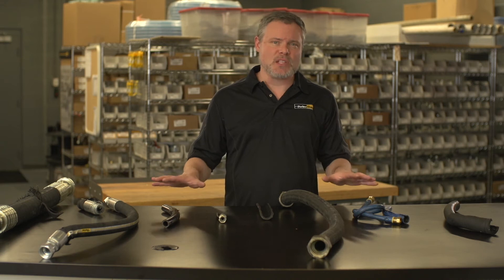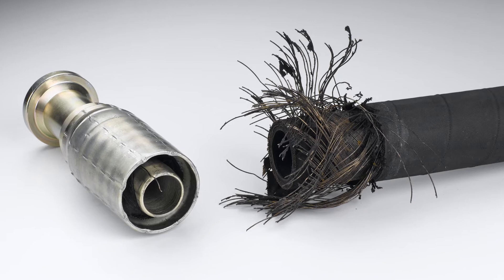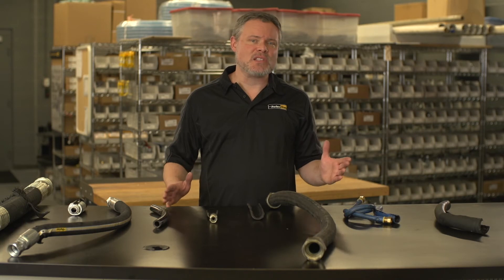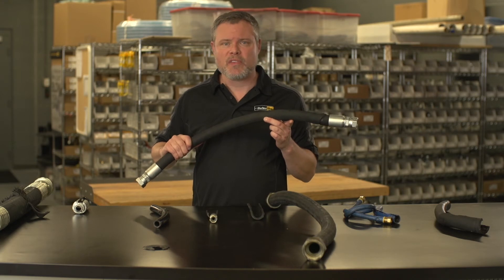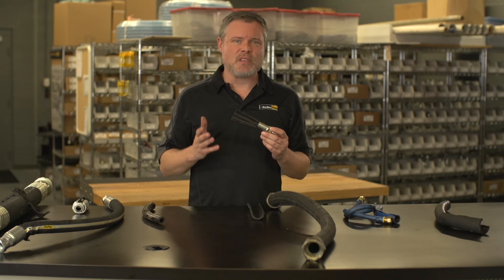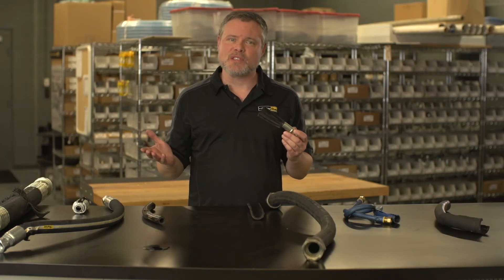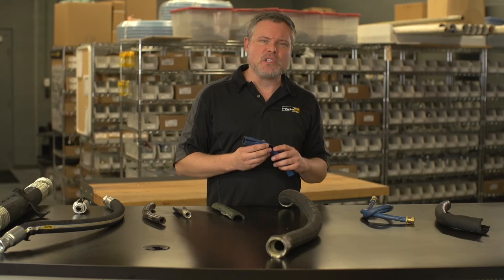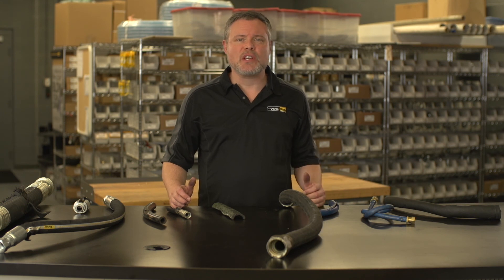How to Identify Common Hose Failures and Causes? | ParkerStore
This video will show you the most common hose failures and their causes. In most cases, it's the result of some form of human error, misapplication, improper usage or improper maintenance. Knowing the most common failures, the causes and how to address can help to avoid them altogether in the future. Consult with your local ParkerStore professional if you have questions on extending the life of the hose in your application(s). Check out our S.T.A.M.P. and HOSE INSTALLATION AND ROUTING RULES videos for additional information on selecting the right hose and assembly techniques and bending.

ParkerStore is Parker Hannifin’s Industrial Retail™ network, fulfilling the product and service needs of the MRO market through independent, locally owned stores across the globe. In addition to quality Parker products, the knowledgeable ParkerStore professionals are equipped with the technical expertise needed to reduce downtime and keep customers productive. Staying productive can come in many forms, including prevention. The operating parameters of any application directly impact the life expectancy of a hose and being able to recognize the symptoms of potential hose failures is the best form of prevention.

▬ Social Media ▬▬▬▬▬▬▬▬▬▬
Parker Hannifin